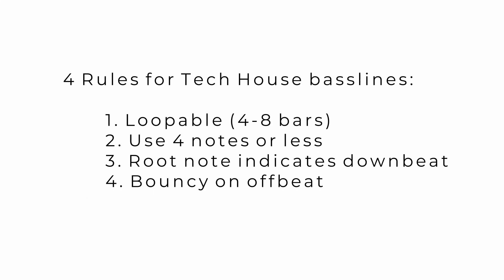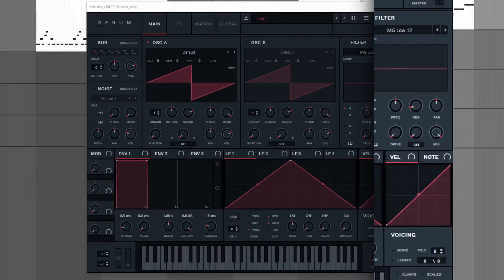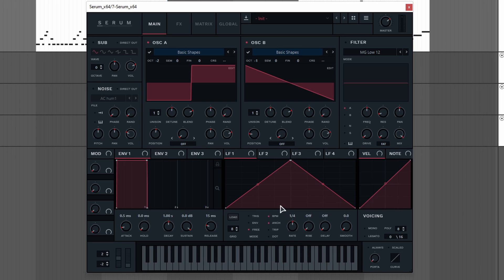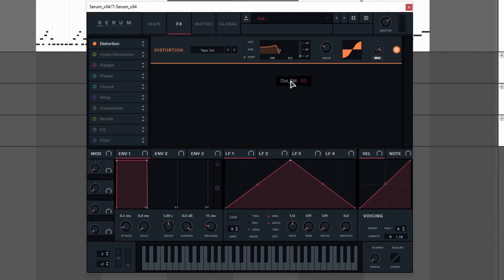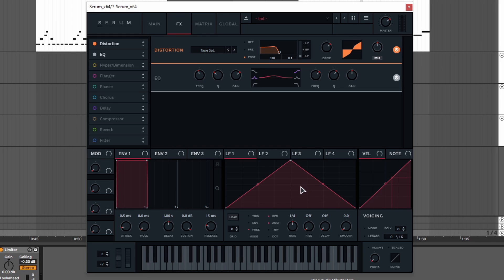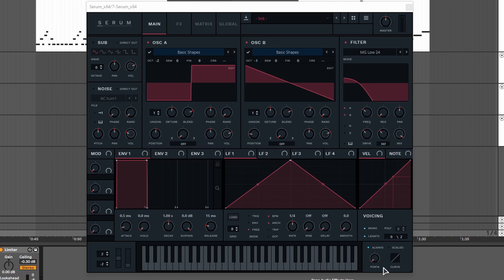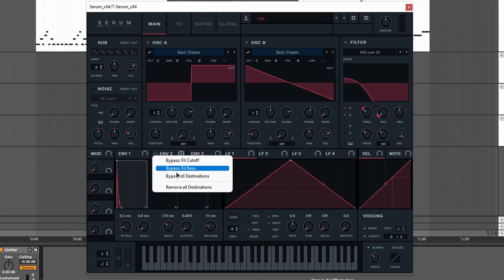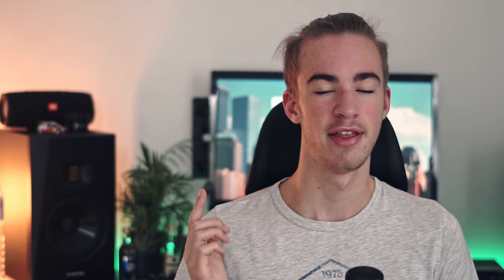Tech House Bass - Serum Tutorial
In this video I show you how to make a Tech House Bass in Serum.
I also explain how to write tech house basslines. You can follow along to create a preset, or go to my website to download some more presets that I made:
Timestamps
0:00 How to write tech house basslines
0:30 Example basslines
0:56 Serum preset tutorial
4:49 MAGIC
5:08 More presets + promo code